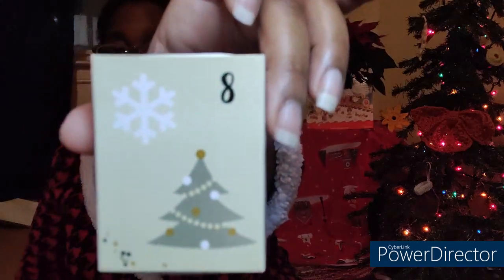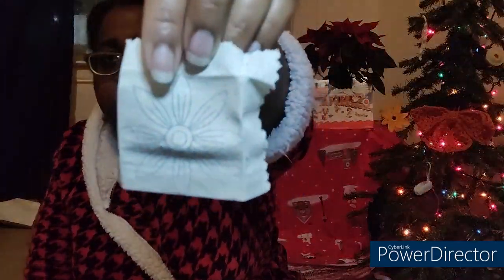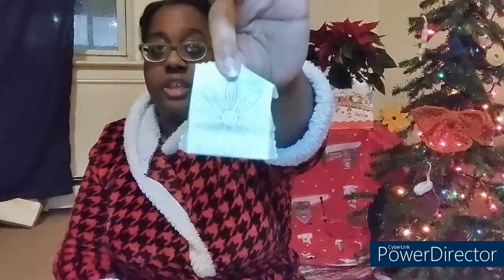Christmas Countdown Day 17: Christmas Stocking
Happy Holidays!!! This is my favorite season. I can't stand the cold but I love watching holiday movies, holiday treats, decorating and listening to Christmas music. This year I decided to make Christmas ornaments for my little tree and some for family and friends. For the 24 days of Christmas I'll create an ornament and share a holiday song or movie I enjoy.

Day 17 Movie: Christmas Everlasting
Where to Stream: fuboTV, DIRECTV, Hallmark Movies, Amazon

Pony Advent Calendar: